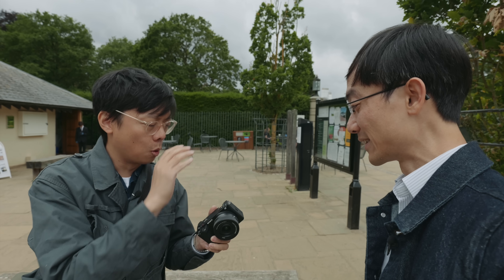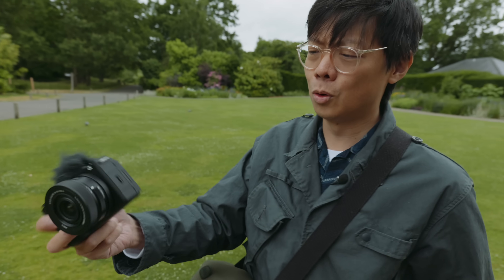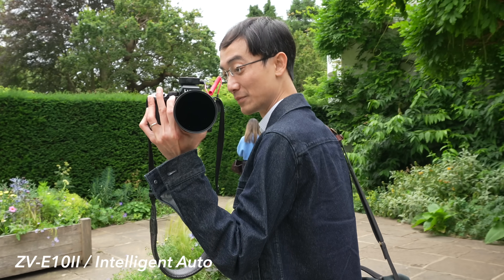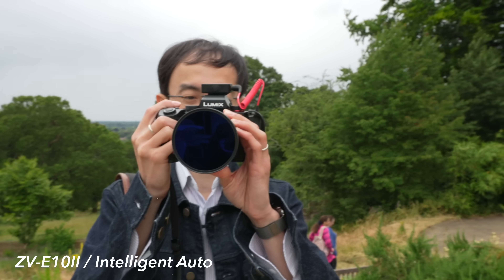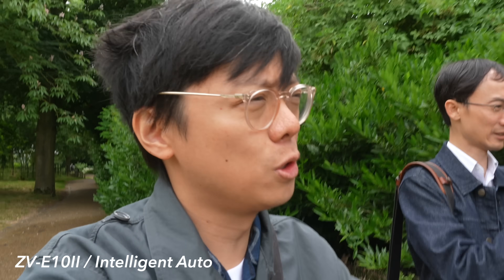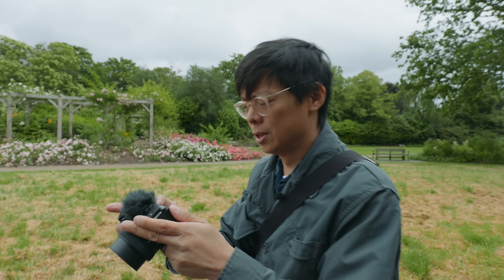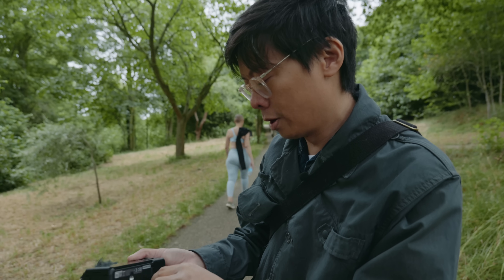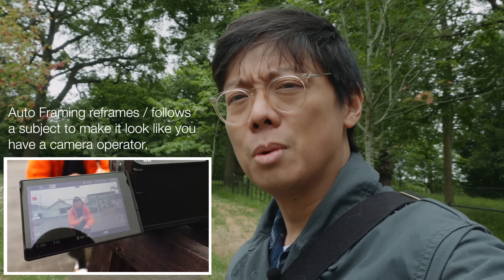Sony ZV-E10 II - Their Best Value Vlogging Camera Yet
All the ZV-vlogging cameras are confusing by name, but it's clear that Sony has got it just right with the second generation of the ZV-E10.

00:00 Intro
00:46 Body and Battery
01:26 Microphone
03:57 Processor / Rolling Shutter
05:02 Power Zoom / Stills
05:56 Video / AF & Looks
09:01 4K 60P
10:17 Steadyshot
11:52 Picture Profiles
13:18 Other Features / Final Thoughts

THIS VIDEO WAS SHOT WITH:
Panasonic S5II
Panasonic Lumix S 20-60mm ƒ/3.5-5.6
Canon EOS C70
Canon EF 24mm ƒ/2.8 IS USM
Canon RF 35mm f/1.8 IS Macro STM Lens

OTHER ACCESSORIES:
[ Camera accessories ] 📷
SLR Magic 82mm Fixed ND 1-5 Stops Filter Set
Accsoon SeeMo iPhone HDMI Interface
[ Audio ] 🎤
Røde Wireless PRO
[ Support ] 🔭
Gitzo Lightweight Series 1 Traveler Carbon Fiber Tripod
[ Voice Over ] 🎙
Shure SM58

MUSIC
Sam Barsh: Gronkonkoma // Tower of Gower // Flight Night // Pen Duel Yum // Bay Leaves for Dinner - soundstripe.com

Playing Footsy - PremiumBeats